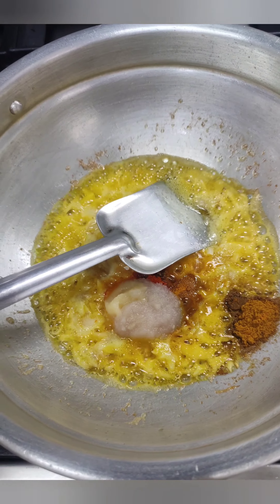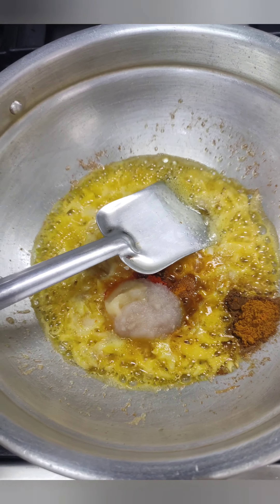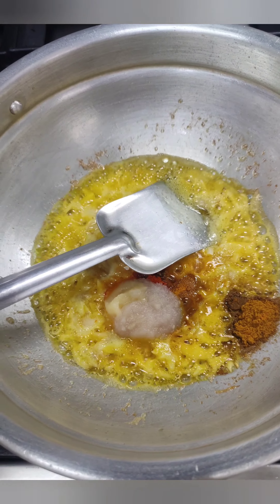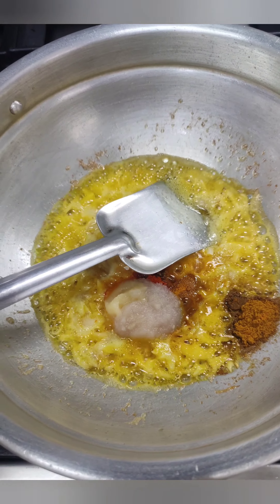পুঁই চিংড়ি রান্না